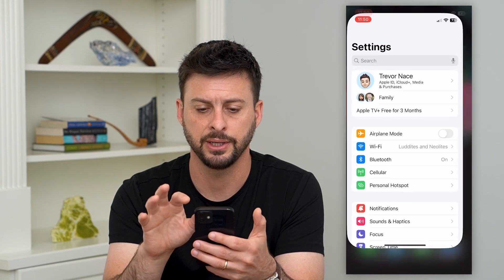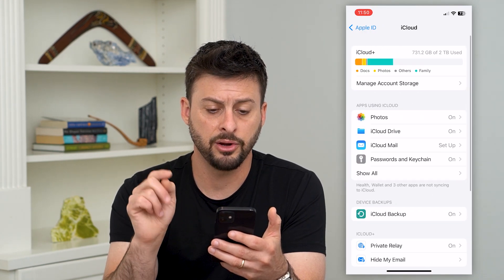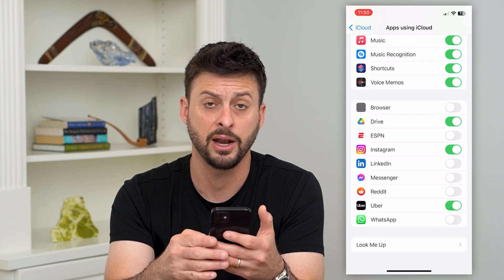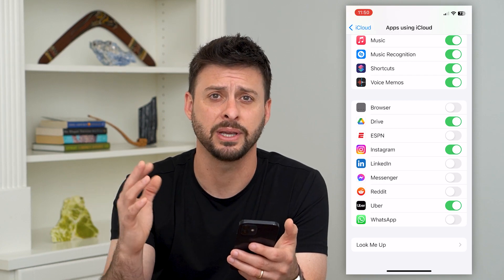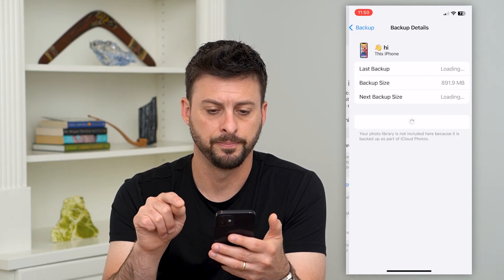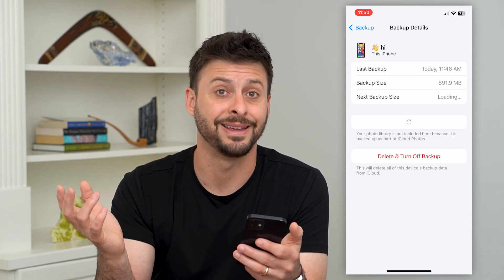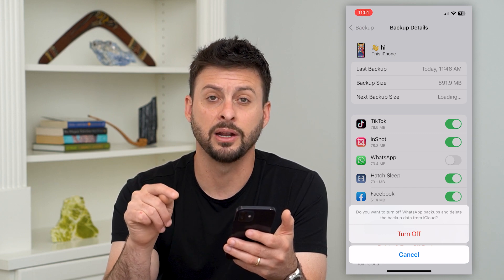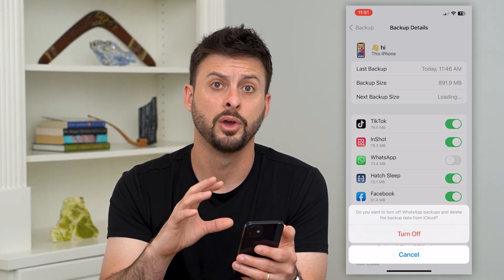How To Delete WhatsApp Backups From iCloud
Let's delete any of your WhatsApp app backups from your iCloud if you prefer any of your messages not be on the cloud and only on your iPhone.